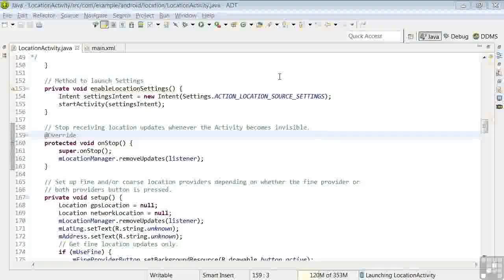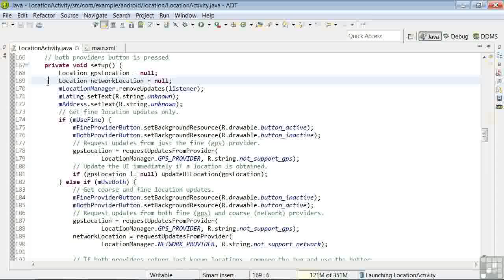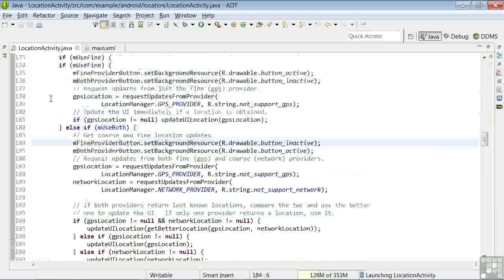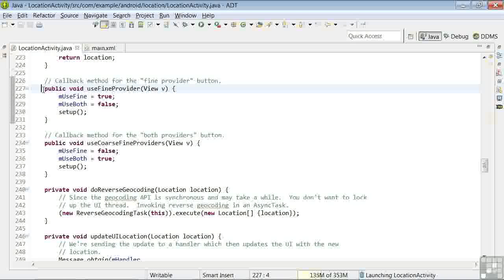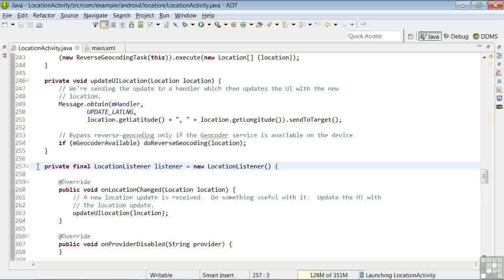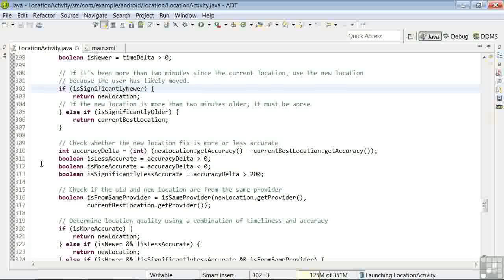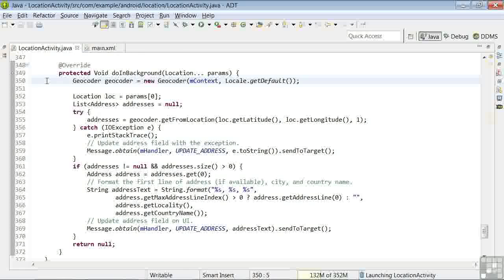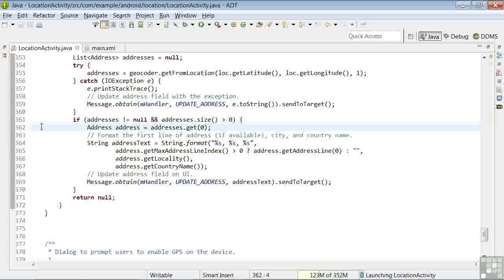Learn about Android Location And Sensors part 04